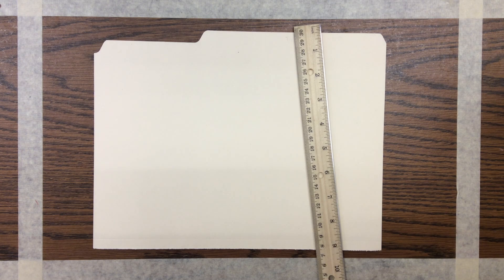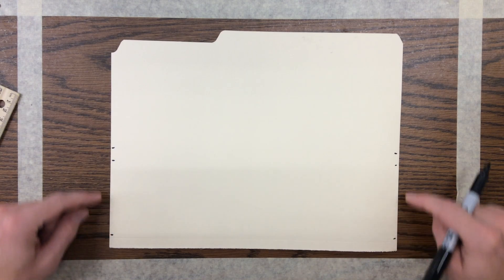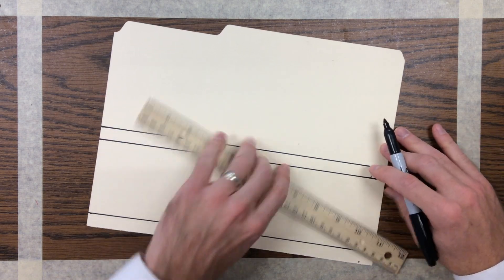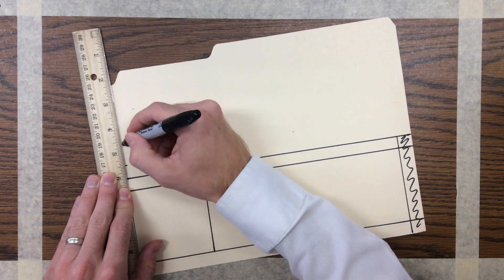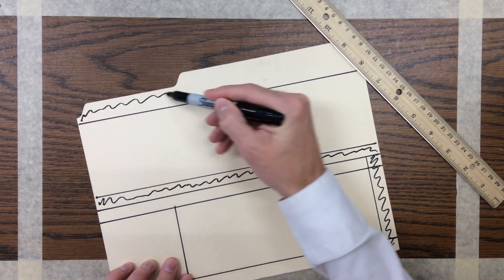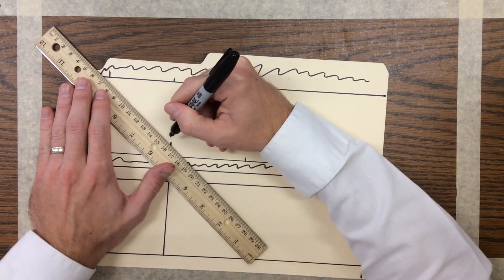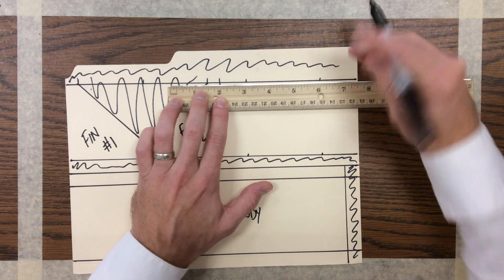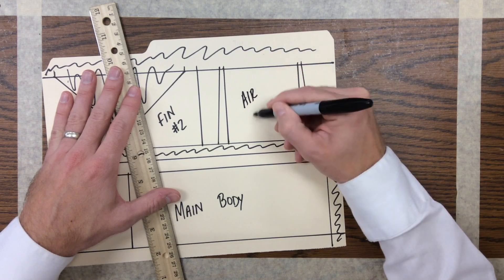PLTW Skimmer Layout Instructions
Eagle View Middle School

Design and Modeling / Tech Ed II